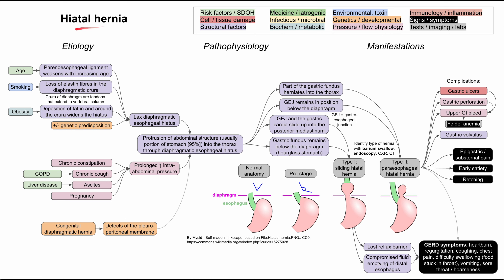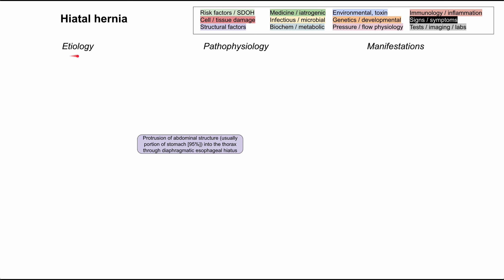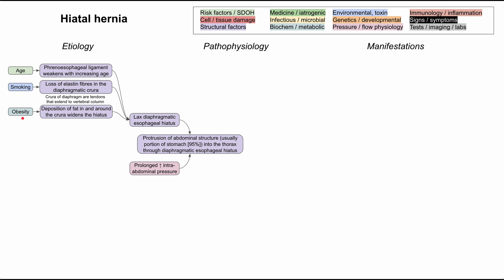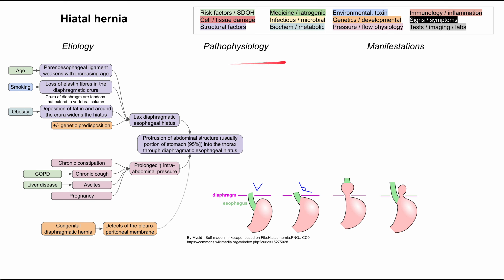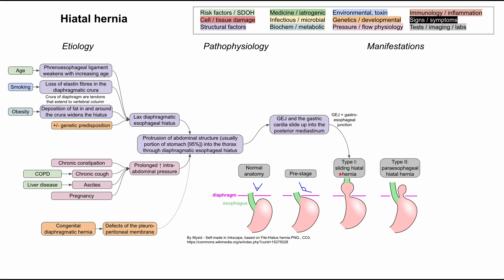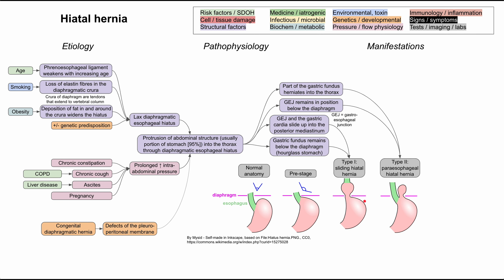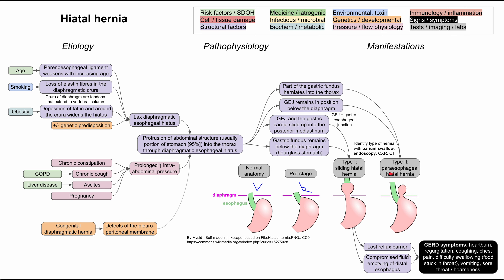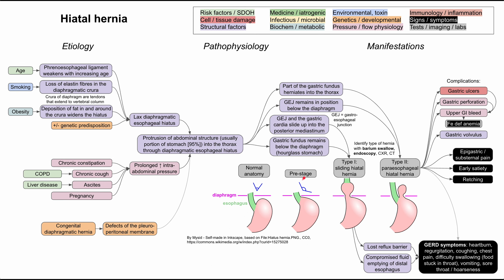Hiatal hernia (mechanism of disease)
This is a flowchart on hiatal hernia, covering the etiology, pathophysiology, and manifestations.

ADDITIONAL TAGS:
Type II: paraesophageal hiatal hernia
Structural factors
Hiatal hernia
Medicine / iatrogenic
Infectious / microbial
Biochem / metabolic
Immunology / inflammation
Signs / symptoms
Tests / imaging / labs
Environmental, toxin
Genetics / developmental
Pressure / flow physiology
Pathophysiology
Etiology
Manifestations
Protrusion of abdominal structure (usually portion of stomach [95%]) into the thorax through diaphragmatic esophageal hiatus
Lax diaphragmatic esophageal hiatus
Prolonged ↑ intra- abdominal pressure
+/- genetic predisposition
Chronic constipation
Chronic cough
Ascites
Pregnancy
Obesity
Loss of elastin fibres in the diaphragmatic crura
Phrenoesophageal ligament weakens with increasing age
COPD
Liver disease
Deposition of fat in and around the crura widens the hiatus
Crura of diaphragm are tendons that extend to vertebral column
Smoking
Age
Defects of the pleuro- peritoneal membrane
Congenital diaphragmatic hernia
Lost reflux barrier
Compromised fluid emptying of distal esophagus
esophagus
diaphragm
Normal anatomy
Pre-stage
Type I: sliding hiatal hernia
GEJ and the gastric cardia slide up into the posterior mediastinum
Gastric fundus remains below the diaphragm (hourglass stomach)
Part of the gastric fundus herniates into the thorax
GEJ remains in position below the diaphragm
GERD symptoms: heartburn, regurgitation, coughing, chest pain, difficulty swallowing (food stuck in throat), vomiting, sore throat / hoarseness
Epigastric / substernal pain
Early satiety
Retching
Identify type of hernia with barium swallow, endoscopy, CXR, CT
Complications:
Gastric ulcers
Gastric perforation
Upper GI bleed
Gastric volvulus
Fe def anemia
GEJ = gastro- esophageal junction